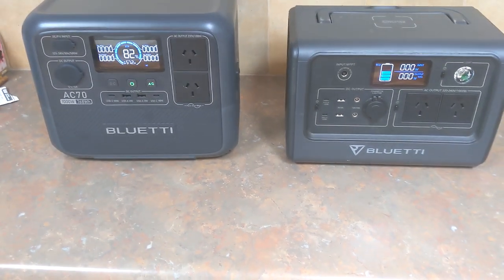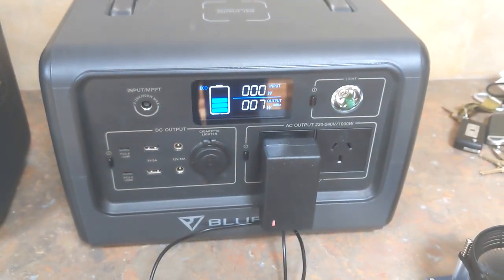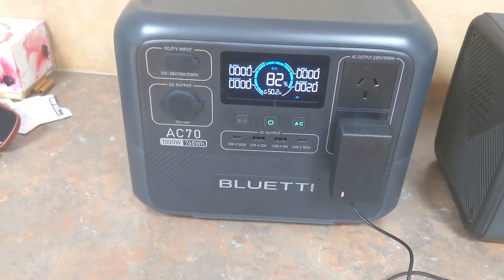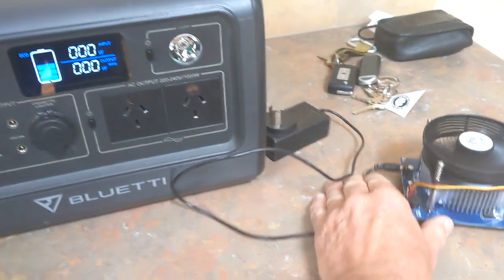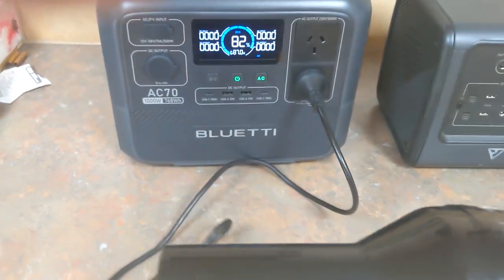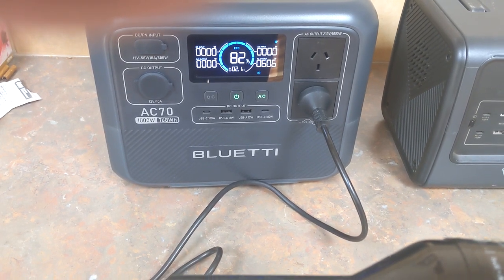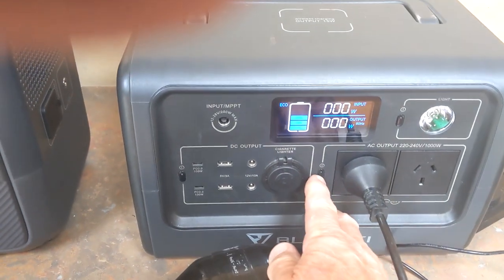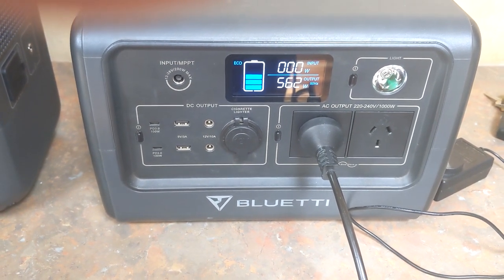Bluetti AC70 vs EB 70 Power output problem ?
Why is there a difference in displayed power draw between a Bluettie AC 70 and the older Bluetti EB 70?
The same appliances were attached to both to create a constant draw but the display on the AC 70 indicates a higher power draw than the display on the EB 70. Does this mean the AC70 is actually sending out more power the the EB70, meaning it won't last as long or is it a problem with the display ? Any input appreciated.

This does not happen using the DC option.